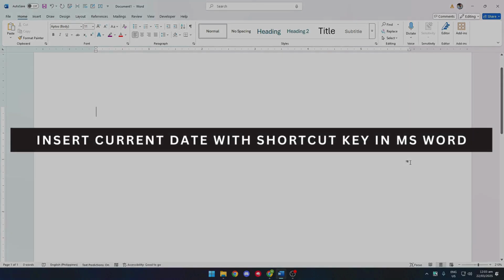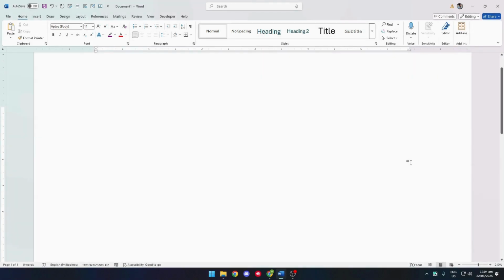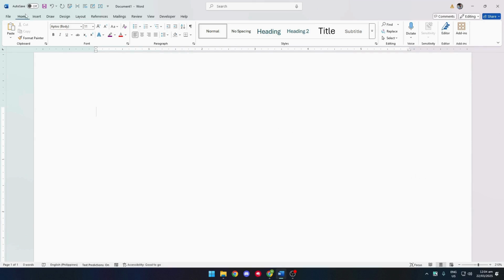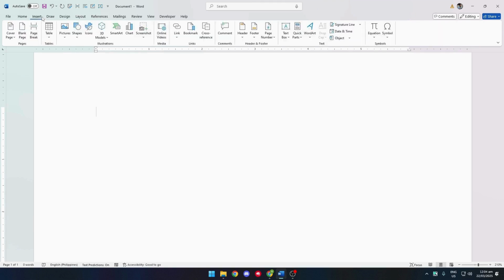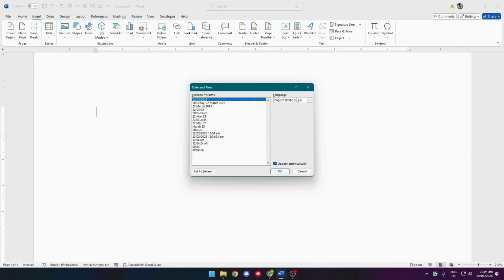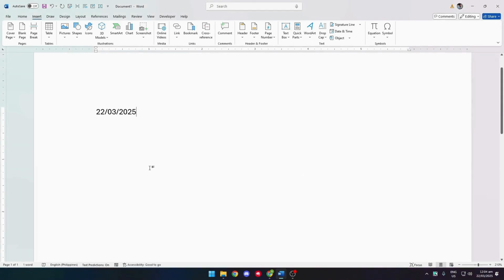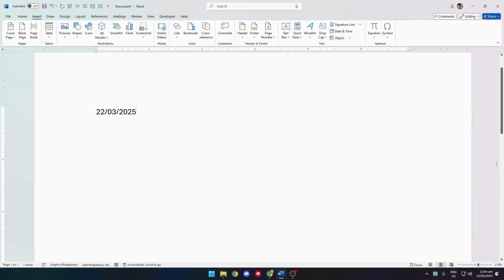How to Insert Current Date with Shortcut Key in Microsoft Word | MS Word Tutorial (2027)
Need a quick way to insert the current date into your Microsoft Word documents? This tutorial will show you how to do it instantly using a keyboard shortcut, ideal for beginners looking to speed up their workflow and automate repetitive tasks. Whether you're working on letters, reports, or templates, this simple trick will save you time and effort.

In this tutorial, you'll learn:
How to use the built-in shortcut to insert today’s date
Step-by-step instructions for customizing date format
Tips for using this shortcut efficiently in letters, reports, and templates

Save time while editing—learn how to insert the current date in Word with just a few keystrokes!